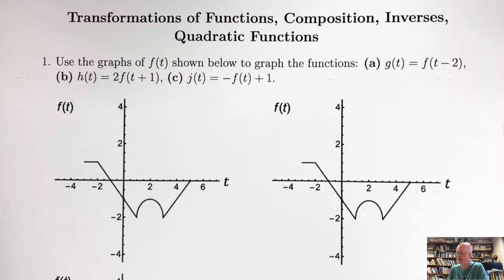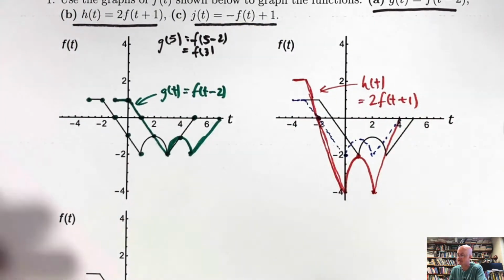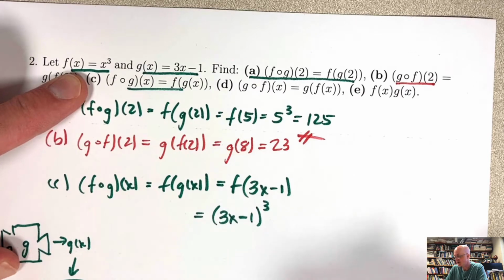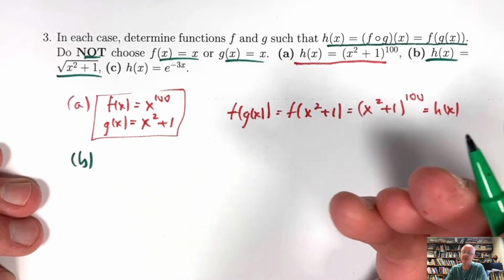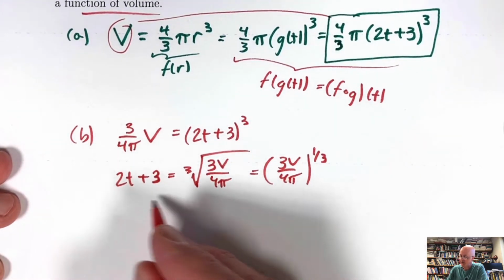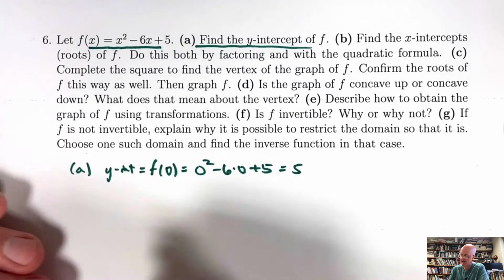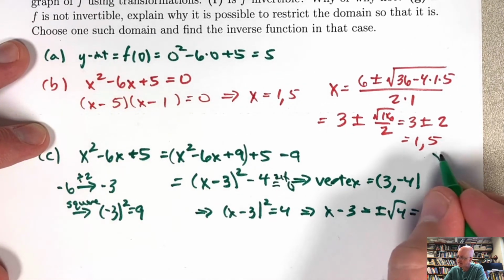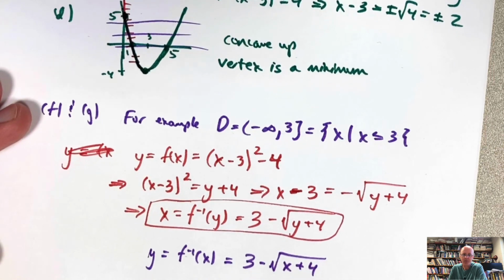Transformations of Functions Problem Solving (Function Composition, Inverse Functions, & Quadratics)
A math tutorial about graphical transformations of functions and other related topics. These include function composition, function decomposition, inverse functions, and quadratic functions (factoring, quadratic formula, completing the square, vertex form). Infinite Powers, How Calculus Reveals the Secrets of the Universe

(0:00) Transformations of a function graphs
(0:37) g(t) = f(t-2) (horizontal translation)
(3:00) h(t) = 2f(t+1) (vertical stretch/dilation and horizontal translation)
(6:15) j(t) = -f(t) + 1 (vertical reflection and vertical translation)
(8:32) Function composition and simplification
(16:00) Function decomposition (for the Chain Rule)
(20:14) Applied function composition problem (word problem)
(23:19) Solve for the inverse function in the applied word problem
(27:23) Simplify a difference quotient (to help with a definition of the derivative problem using limits in calculus)
(30:47) Quadratic function problem statement
(31:11) Find y-intercept
(31:37) Find x-intercepts with factoring
(33:06) Quadratic formula to find the roots of the quadratic function
(34:07) Complete the square, find vertex, and graph the quadratic function
(40:19) Restrict the domain and find an inverse function